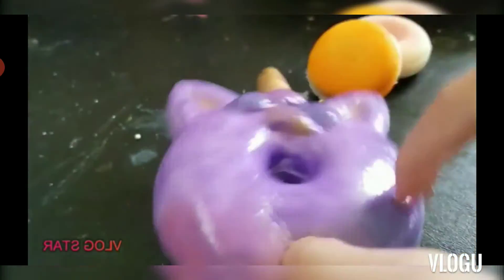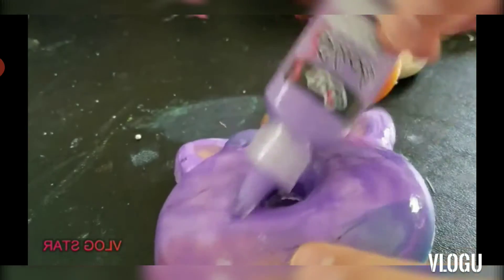edit for pink daisy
love  u kitty fans